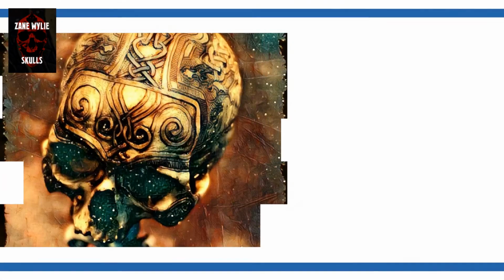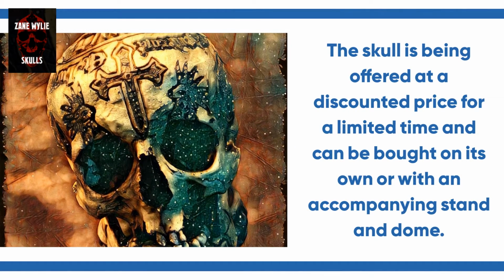Best Engraved Human Skull Company Offers Thor Warrior Skull for Protection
Version 2 of the Thor Warrior Skull Now Available